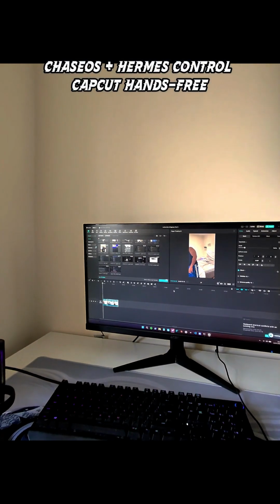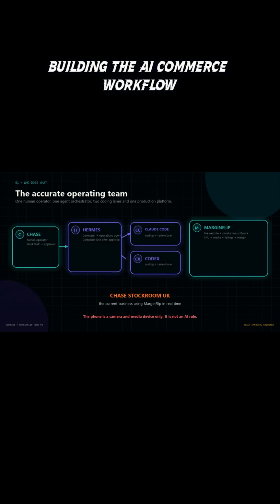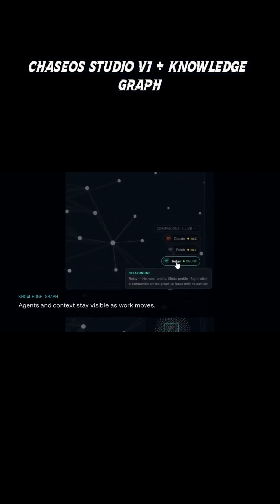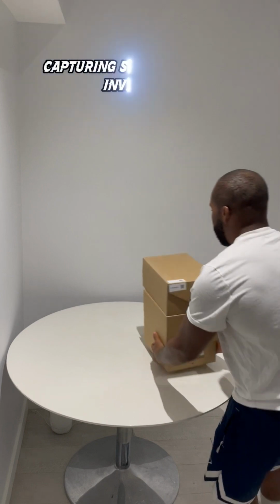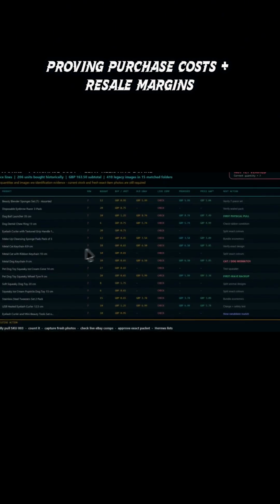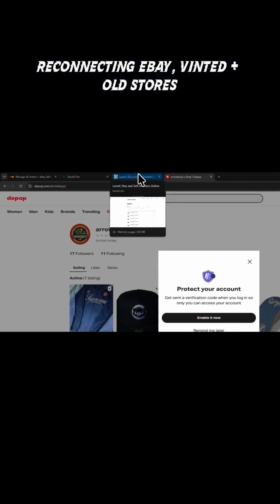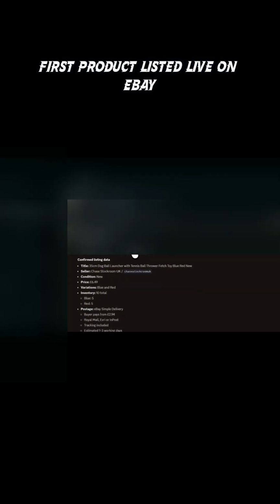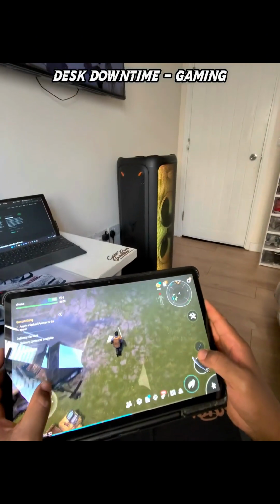From Inventory to eBay: Building AI Reselling Workflows | Builder Diary 04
Part 4 of my Day in the Life of an AI Engineer series.

I’m rebuilding a five-to-six-figure reselling operation around ChaseOS, Hermes and MarginFlip. The goal is not another AI dashboard. It is an operating system that can connect real inventory, purchase costs, marketplace accounts and listing workflows while keeping the important decisions reviewable.

In this episode:
- ChaseOS and Hermes control the CapCut workflow
- I show ChaseOS Studio and the knowledge graph
- MarginFlip moves from naming and branding into a working commerce system
- Old stock, purchase costs and resale margins are brought back into context
- Hermes prepares the first marketplace listing
- The first product goes live on eBay
- I finish with gaming downtime and evening run club

Chapters:
00:00 Automation hook and setup
00:18 ChaseOS + Hermes control CapCut
00:45 Building the AI commerce workflow
01:16 ChaseOS Studio and MarginFlip
01:45 Inventory, purchase costs and margins
02:23 Building the live dashboard
02:35 Hermes’ isolated commerce browser
02:59 Reconnecting marketplace accounts
03:12 Preparing the first listing
03:50 Gaming and evening run club